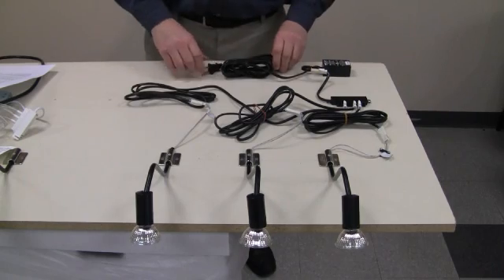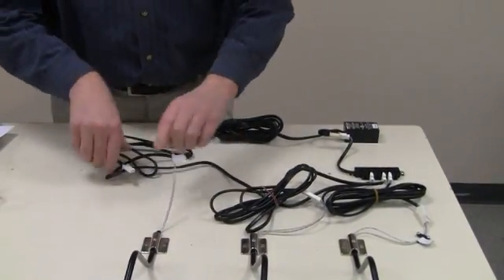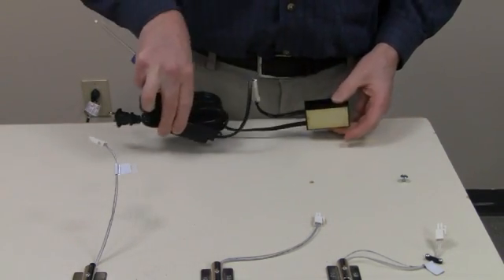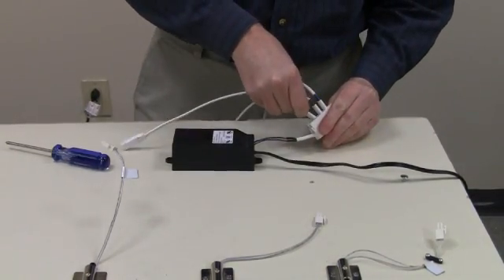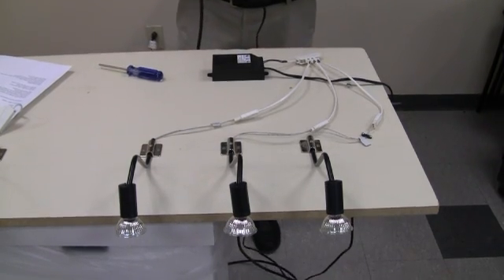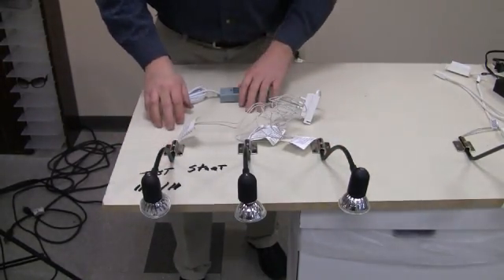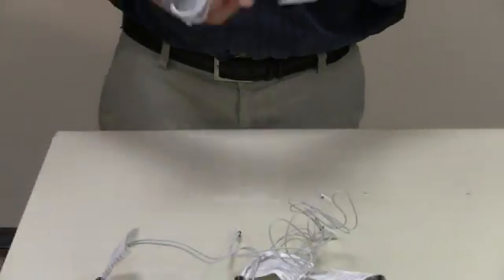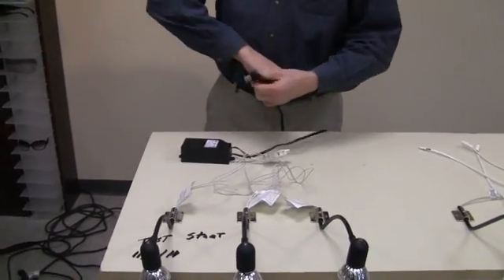Eye Designs Group - Transformer Repair Video 2012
Repair Instructions for MR16 Transformer.